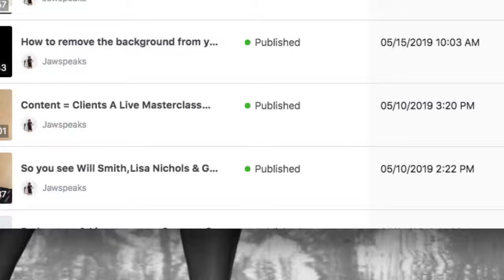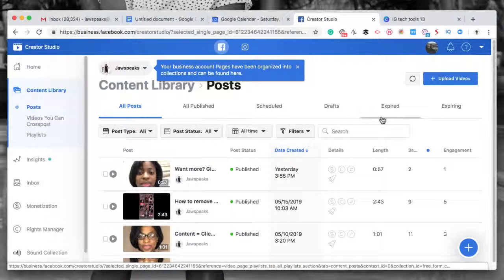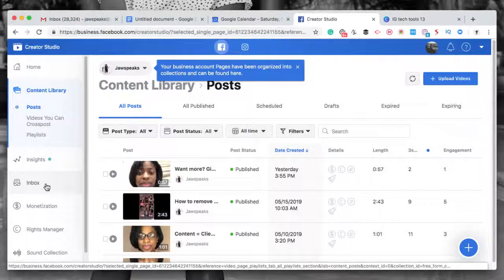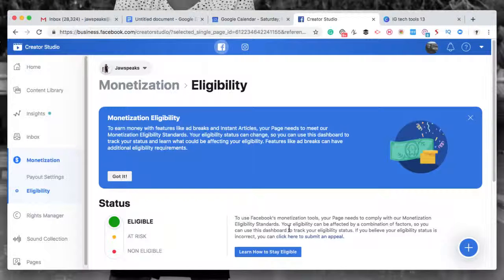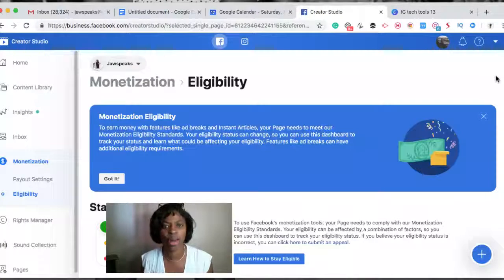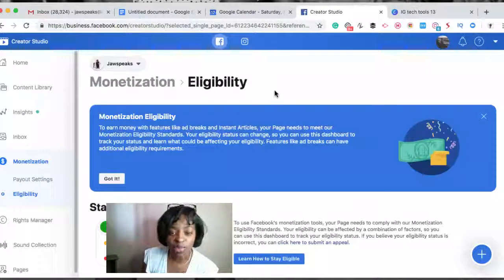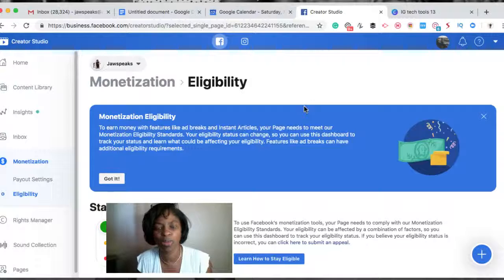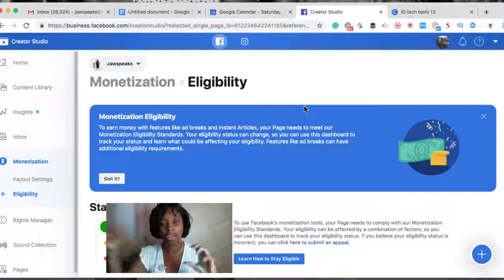How to Make Money with Your Videos on Facebook - Using Facebook Creator Studio Business Page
Quick review - How to monetize your content on Facebook!
 I LOVE  helping you use technology to share your expertise online.

Stay up to date on new software, social media changes, and personal brand examples.

Grab My Authentic Storytelling For Experts Course free - {inside the FB group!}

What’s up! Allow me to introduce myself my name is Jessica I go by jawspeaksdigital.
- I’m your digital media strategist
My desire is to inspire you to show up authentically online, use social media to promote your service, talent or mission and keep you up to date on the ever-changing world of digital technology. So you can position yourself to attract opportunities.

Schedule a Complimentary Digital Media Analysis - Book Your Session Today!